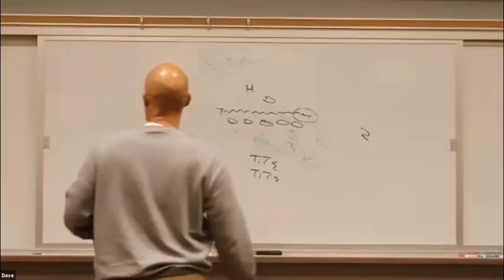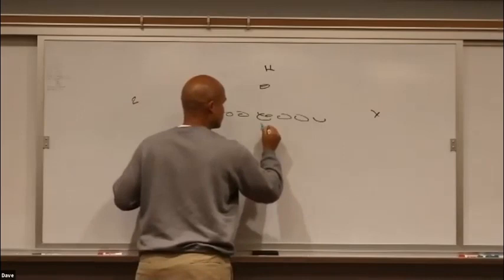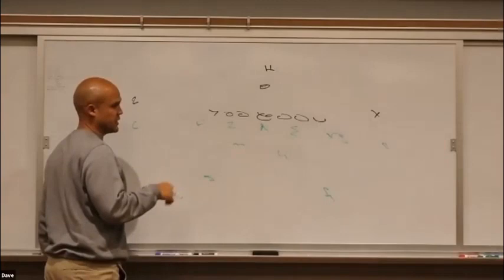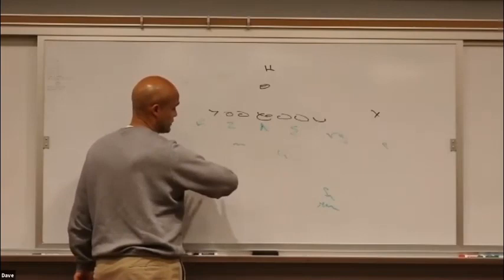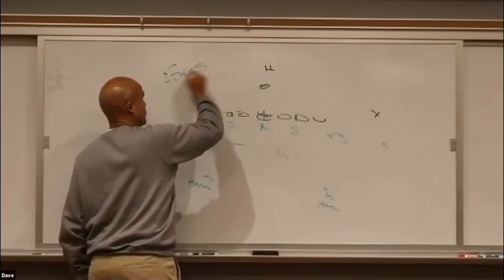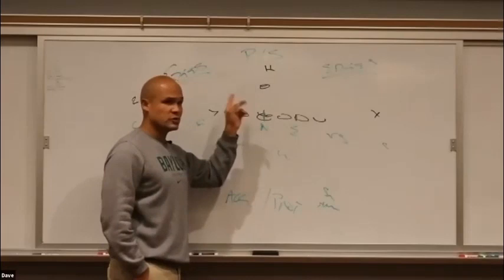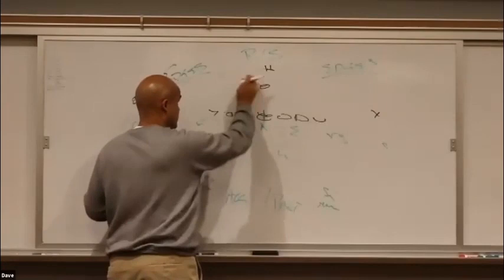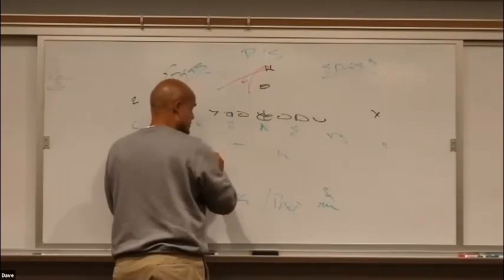Dave Aranda - Defending Zone from a Tite Front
Dave Aranda talks defense - Specifically defending the zone run game out of a "Tite" look.